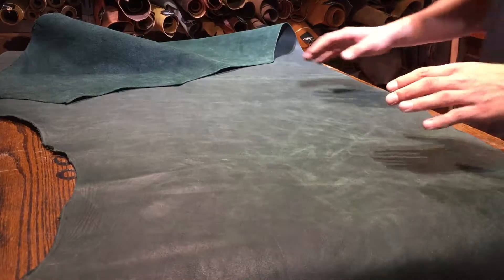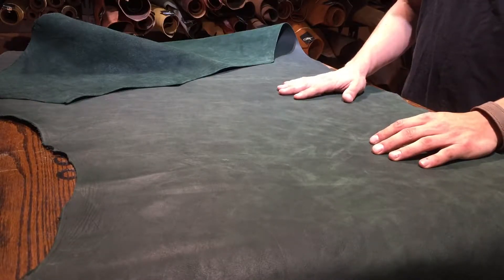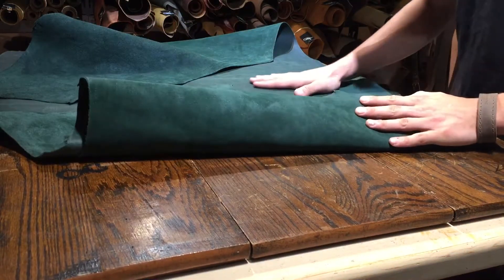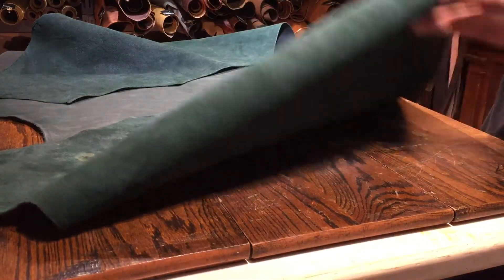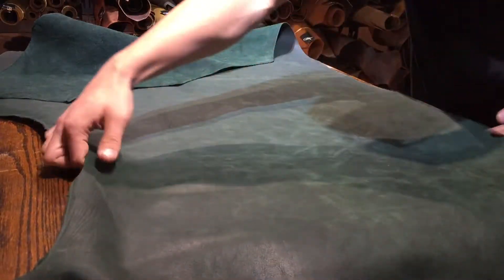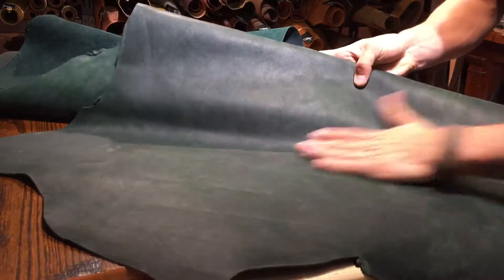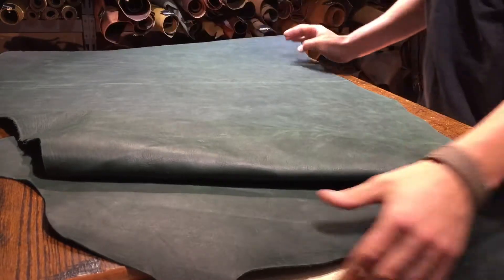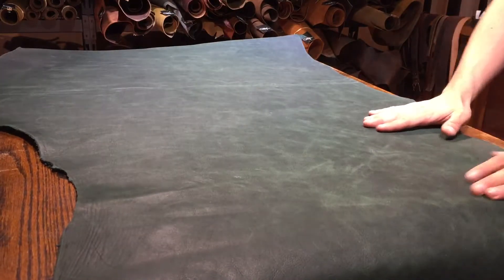OA Leather Supply Hide Review (Auburn New Leaf Green Waxed 4/5oz)